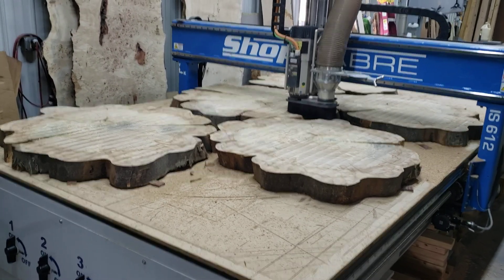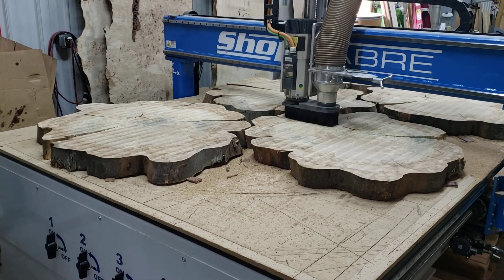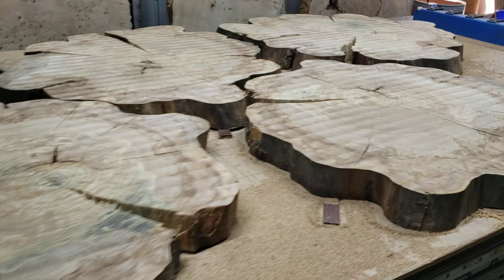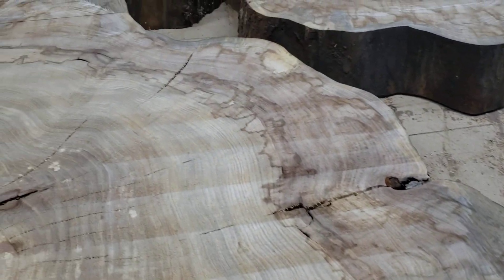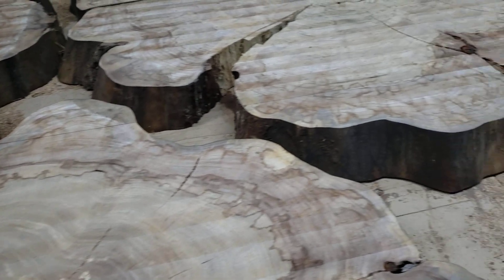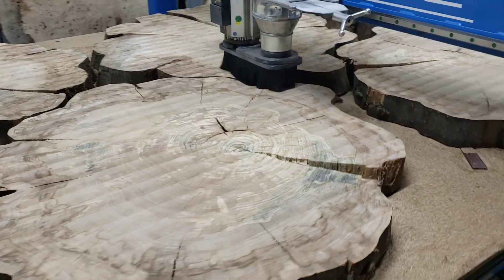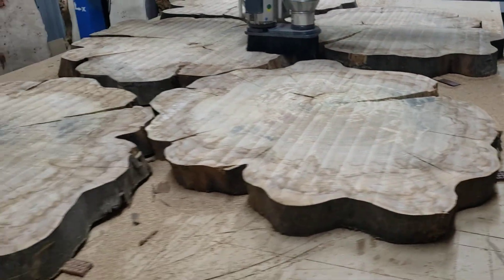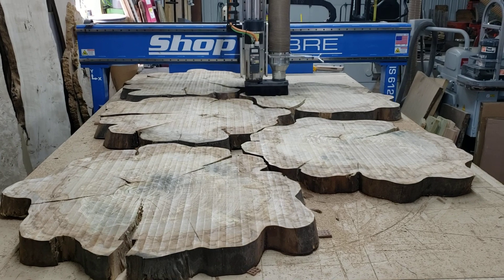Huge Red Elm Cookies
Flattening 5 huge Red Elm Cookies today. 48" dia x 4" thick